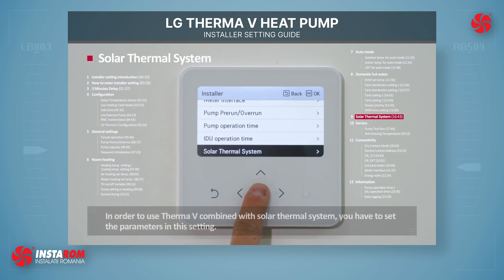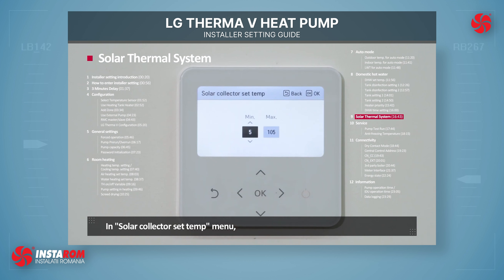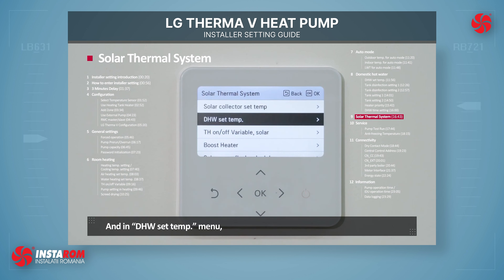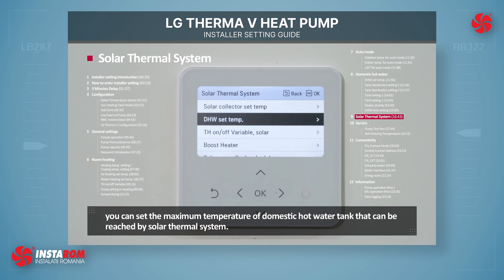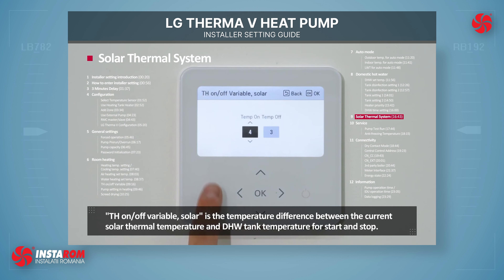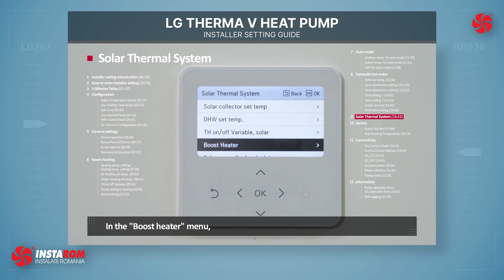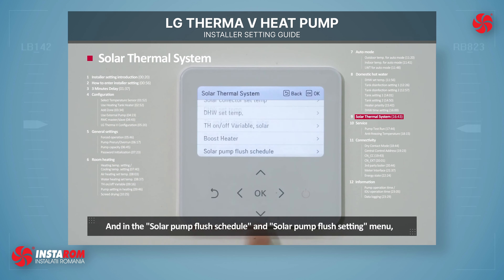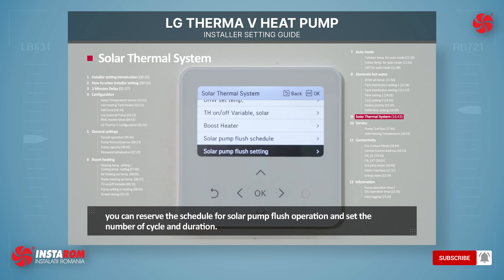Solar thermal system | LG Therma V heat pump | Installer setting | 24/34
In order to use Therma V combined with solar thermal system, you have to set parameters in this setting. In solar collector set temperature, you can set minimum and maximum solar collector temperature at which the solar thermal system can be operated. And in DHW set temperature, you can set maximum temperature of domestic hot water tank that can be reached by solar thermal system. THON off variable solar is the temperature difference between current solar thermal temperature and DHW tank temperature for start and stop. In the boost heater menu, you can select whether or not to use DHW tank booster heater.

And in the solar pump flush schedule and solar pump flush setting, you can reserve this schedule for solar pump flush operation and set the number of cycle and duration. At last, you can perform the test run for solar pump using solar pump test run menu.

WHAT IS LG THERMA V?
The LG Therma V Air-to-Water Heat Pump system boasts an advanced heating technology that can minimize energy consumption more than any other solution in the market. In addition, it has been specially designed to provide a valuable living space and domestic hot water supply to both new build and renovated homes.

The installer needs to set the detail functions and user preference for each specific case by using installer setting menu.  Therefore, understanding and setting the installer setting menu will not only help to take full advantage of our product, but also avoid malfunction of the system. Please note that in this instruction video, some menu may not be available depending on the product, and or the name of the menu may be different. In this case, please refer to the installer manual for details.